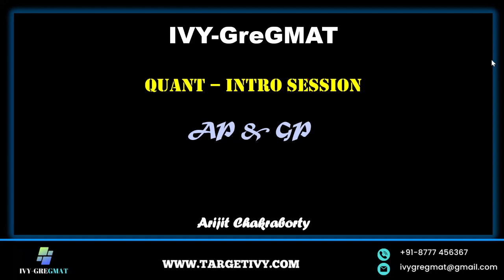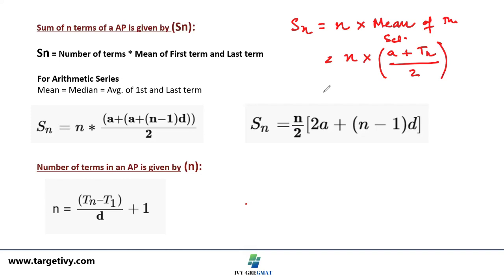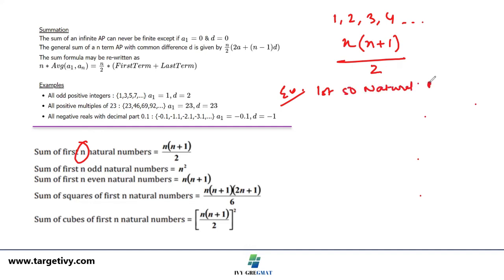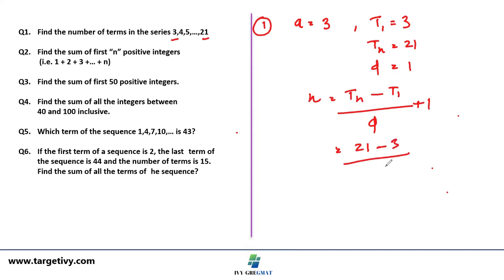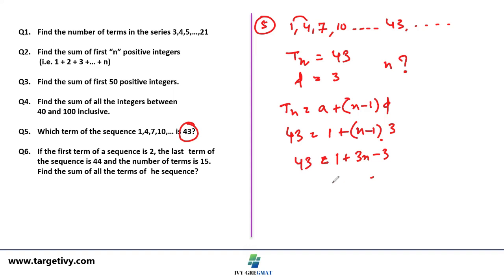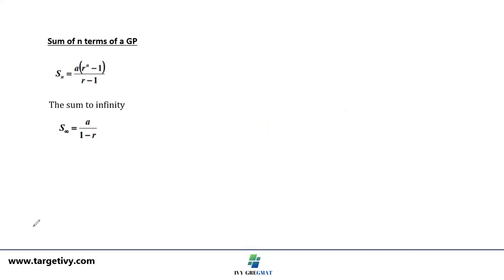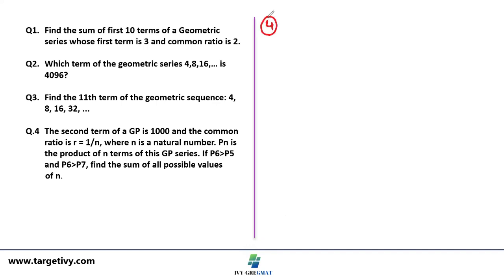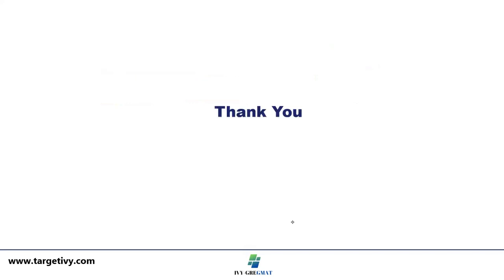Arithmetic and Geometric Progression I GRE & GMAT I - Intro Session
"Are you struggling to crack those tricky arithmetic and geometric progression problems? " The AP&GP - Intro video dives into the fundamentals and demystifies the  topic. @targetivy